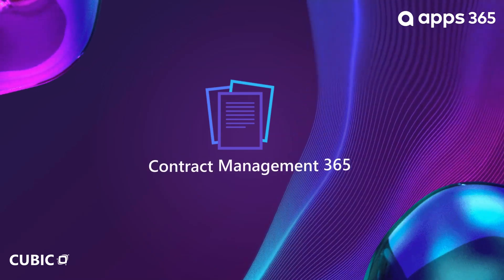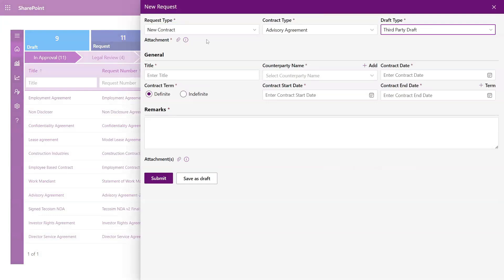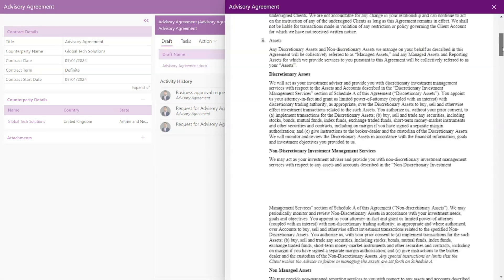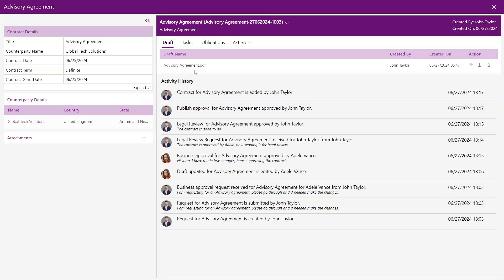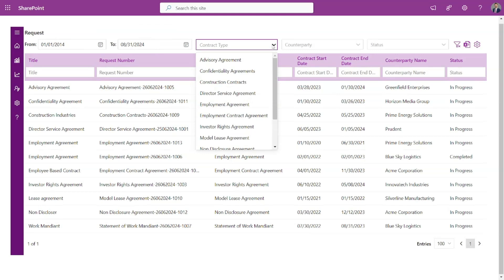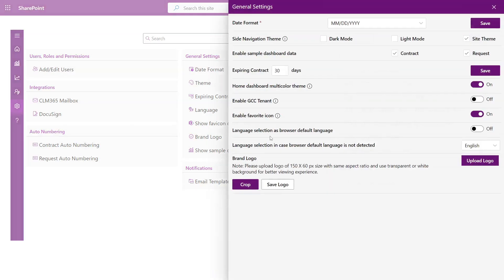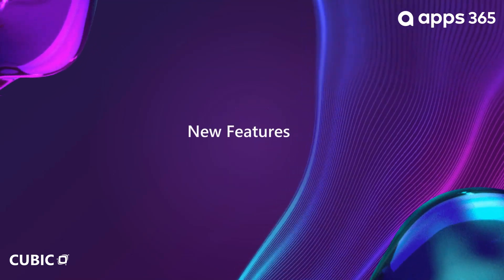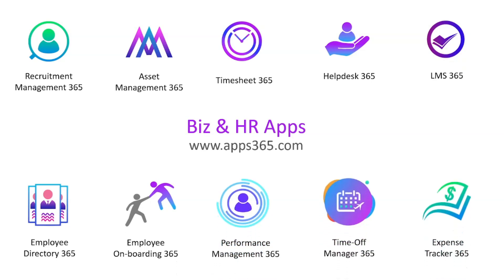CLM 365: Secure & Intelligent Contract Lifecycle Management Software for Microsoft 365 Users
SharePoint Contract Management simplifies contract creation, tracking, and approval in a secure, centralized platform for easy management.

Trusted by over 11,700 businesses across 167 countries empower your team to handle contracts with ease, ensuring documents remain secure, organized, and efficiently processed.

Boost productivity and efficiency with a fully automated, end-to-end system featuring smart automation, seamless integration, and quick deployment—all within the secure Microsoft 365 ecosystem.
Now available as a Microsoft Teams app and an Outlook plugin.

Why CLM 365 is the Right Choice?
➡️Microsoft Certified & Available on Azure: Tested and approved by Microsoft, our app is available on the Microsoft Azure Marketplace and AppSource for seamless integration.
➡️Smart Mobile Accessibility: Access and manage contracts anytime, anywhere, ensuring maximum convenience and flexibility.
➡️Digital Signature: Sign contracts effortlessly to speed up project completion and accelerate business growth.
➡️User-Specific Data Access: Enhance security by granting role-based access, ensuring only the right team members manage sensitive data.
➡️Ready-to-Use Clauses: Utilize pre-approved contract clauses instantly, minimizing manual effort and streamlining workflows.
➡️Multilevel Approvals: Simplify approvals with a structured, multi-step workflow for seamless and efficient operations.
➡️Dashboard: Monitor contract status in real time with an intuitive dashboard offering clear insights.
➡️Simplified Document Organization: Attach and organize documents effortlessly, creating a structured and well-maintained contract folder.
➡️Instant Notifications: Receive timely alerts for contract renewals, ensuring no important deadlines are missed.
➡️Advanced Search Options: Find contracts quickly using powerful search filters, enhancing efficiency and saving time.
➡️Comprehensive Reports: Access detailed contract reports for valuable insights and smarter decision-making.
➡️Activity Log: Gain full visibility into contract updates and actions with a well-organized activity log.
➡️Audit Trails: Track every contract modification with a secure, time-stamped record for compliance and transparency.
➡️AI-Powered Clause Summary: Quickly review clause summaries to identify key terms, making contract negotiations smoother.
➡️Risk Assessment: Detect and mitigate contract risks early using advanced tools that safeguard your agreements.

🌟 Benefits of Using Contract Lifecycle Management Software- CLM365:
☑️Centralized Repository: Securely store all contracts in one centralized location, ensuring easy access while minimizing the risk of loss or misplacement.
☑️Instant Risk Mitigation: Utilize AI-powered tools to identify and assess contract risks early, allowing proactive issue resolution.
☑️Enhanced Team Collaboration: Improve communication and teamwork by centralizing documents and discussions for all stakeholders.
☑️Increase Efficiency & Reduce Costs: Automate tasks to save time, minimize errors, and optimize contract negotiations for cost-effective outcomes.